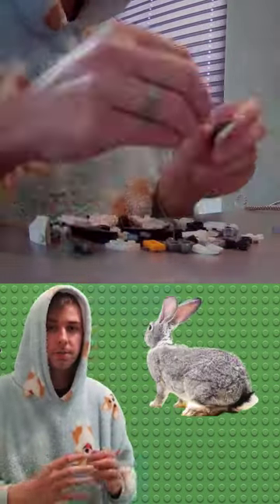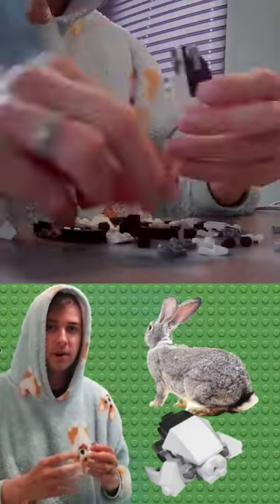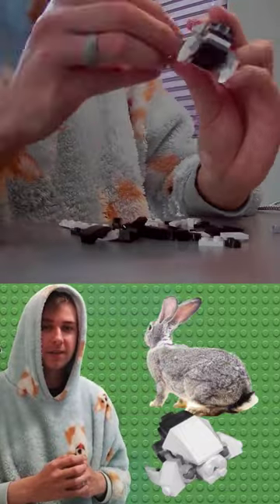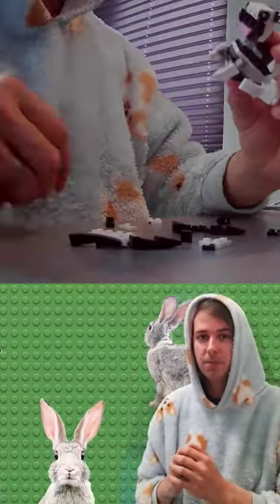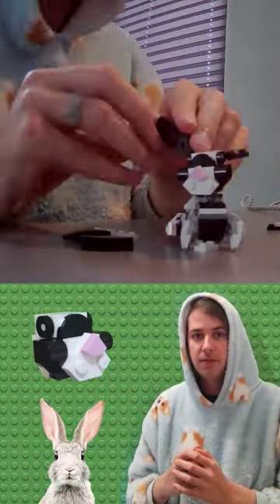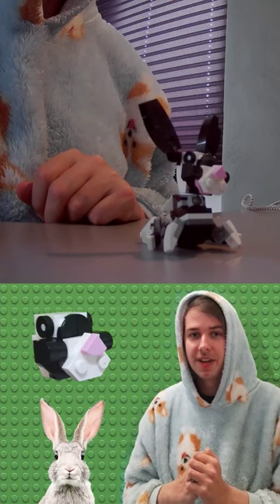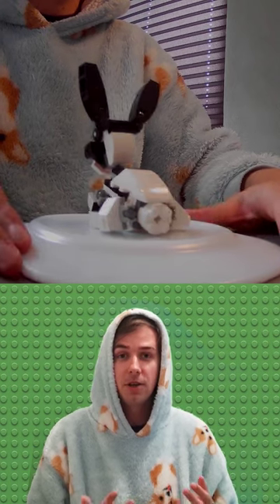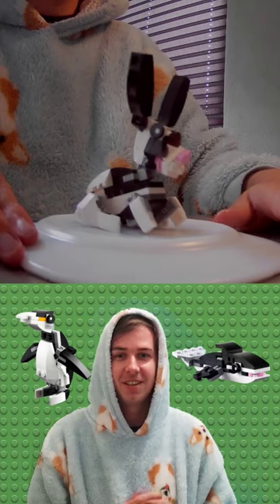made from 3in1 Panda 30641